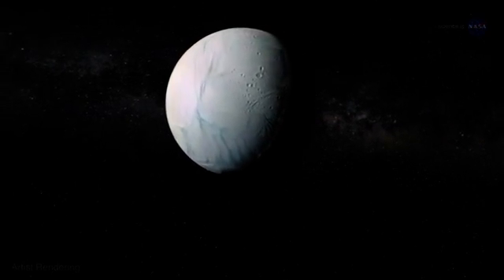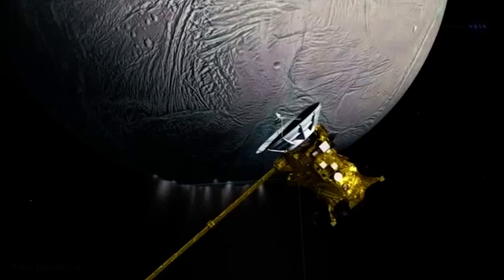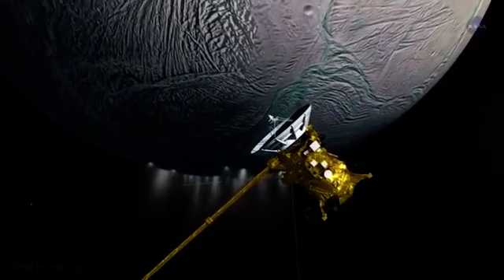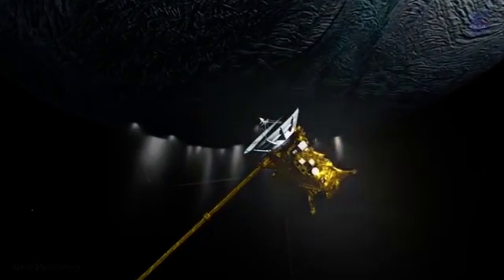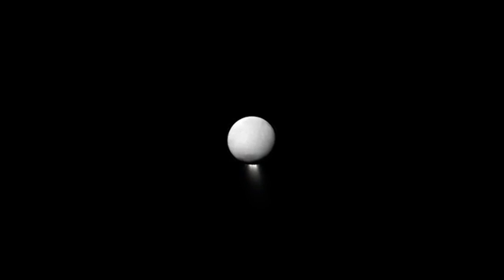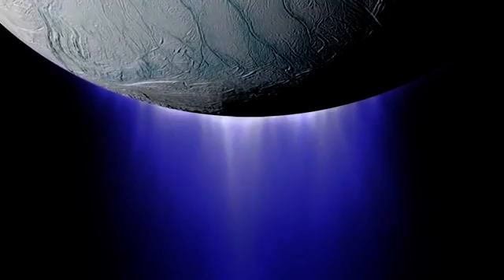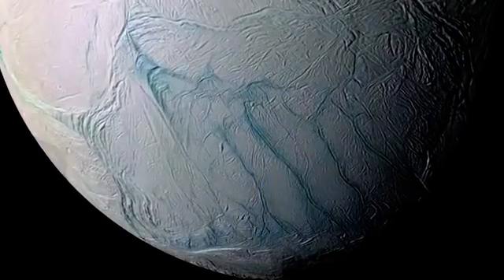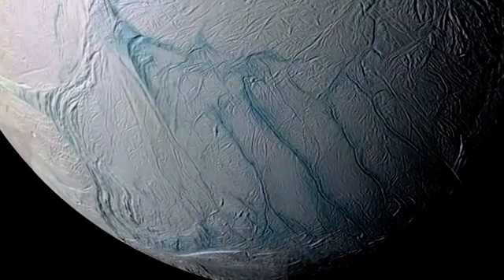Nasa Cassini probe makes lowest pass through ice plumes on Saturn's Enceladus moon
Scientists found that Enceladus is likely to possess an ocean containing liquid water.